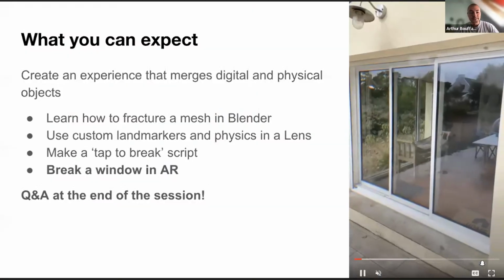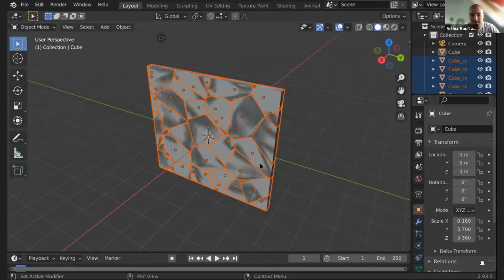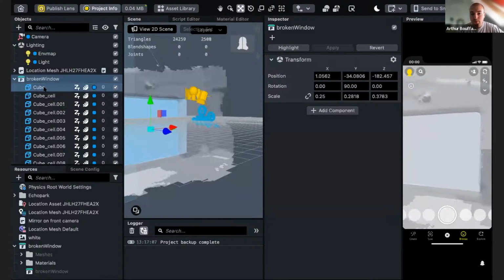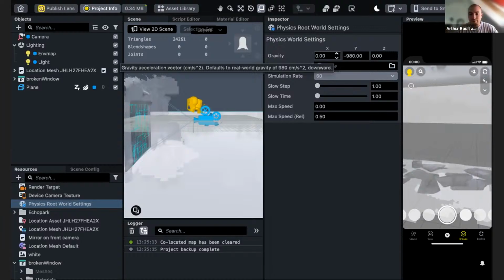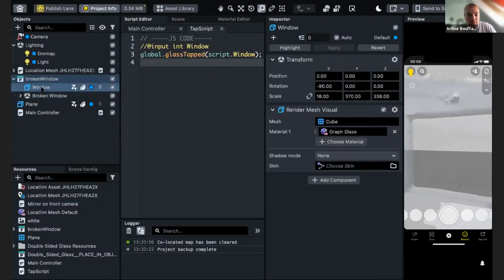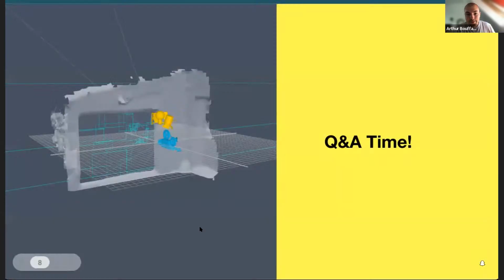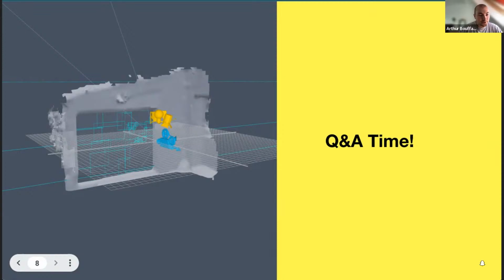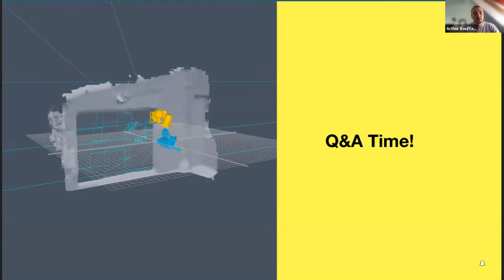Creating Custom Landmarker Lenses Part 2 | Lens Ambassador Workshop Series with Arthur Bouffard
In this final session you will learn how to incorporate interactivity and physics while creating a Custom Landmarker Lens for your local landmarks. The first part of the workshop series can be viewed